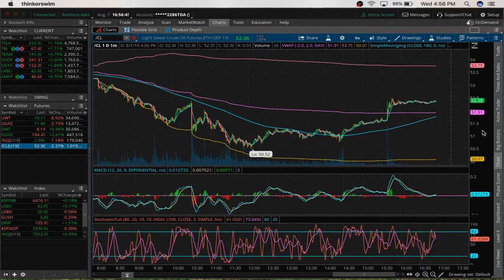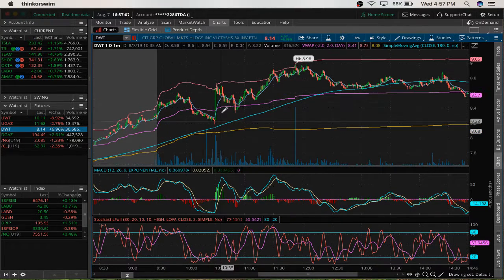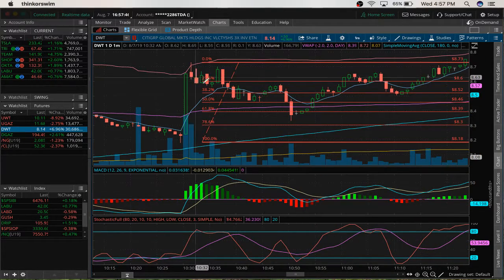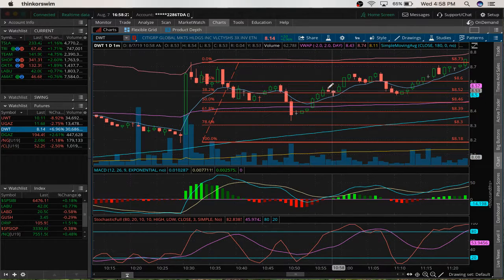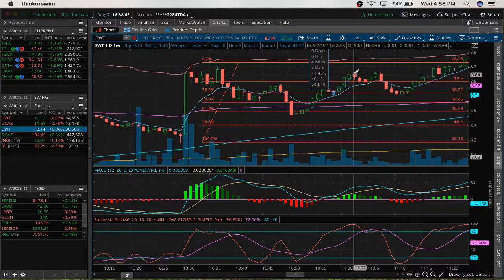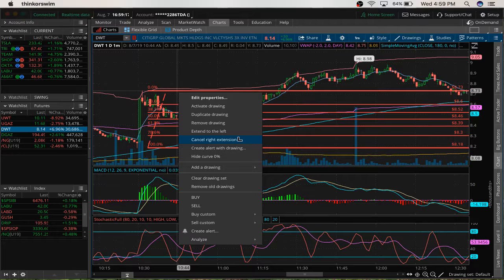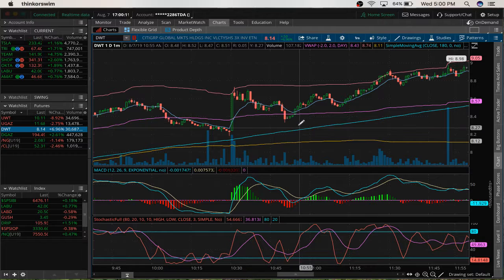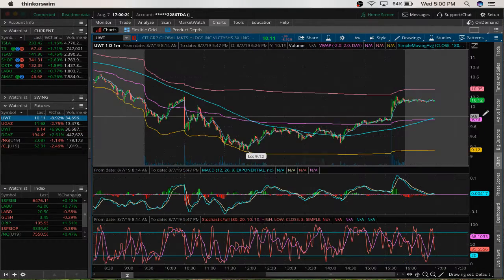How to Capitalize on News Reports & Big Moves!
Quick video on how you can use the fibonacci retracement tool to identify the direction of a stock after it makes a major move!